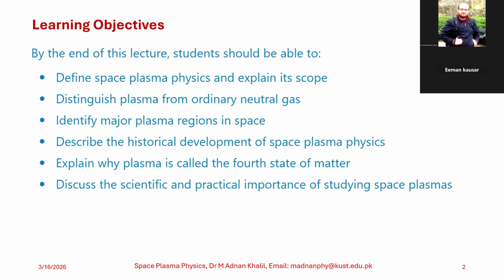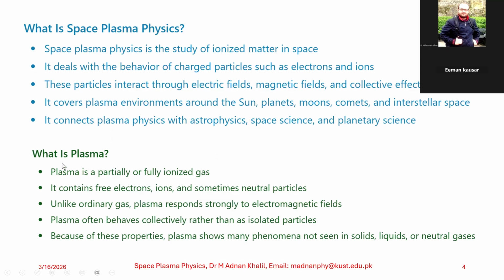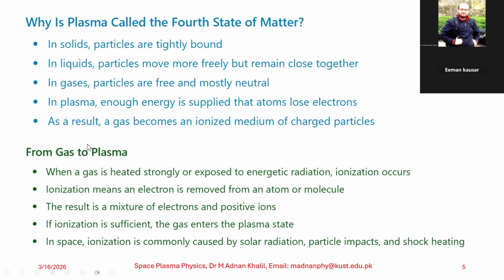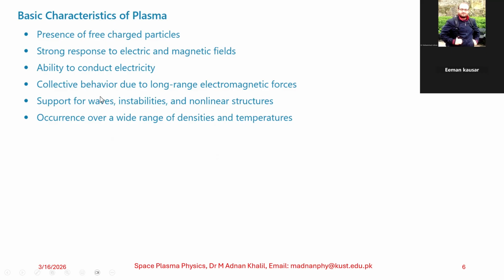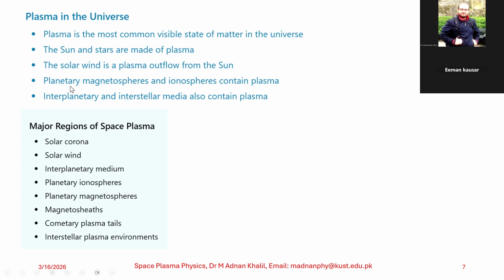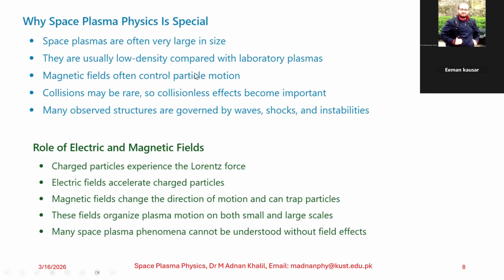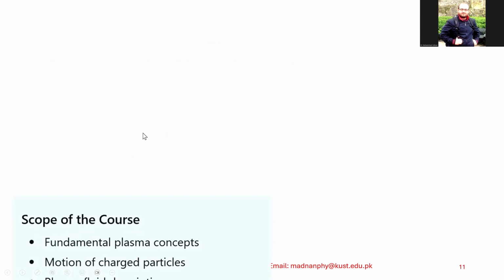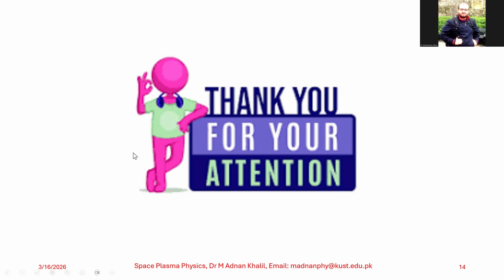Space Plasma Physics Lecture 1 | Introduction, Scope, and Relevance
This lecture is the first introductory lecture of the course Space Plasma Physics. In this lecture, the basic idea of plasma in space is introduced, along with the scope, history, and scientific relevance of space plasma physics.

Topics covered in this lecture:

* What is plasma?
* What is space plasma physics?
* Why plasma is called the fourth state of matter
* Basic characteristics of plasma
* Plasma versus ordinary gas
* Plasma in the universe
* Major regions of space plasma
* Role of electric and magnetic fields
* Collective behavior in plasma
* Historical development of space plasma physics
* Key milestones in the field
* Relevance to planetary science, astrophysics, and modern technology
* Introduction to space weather and course scope

This lecture is useful for BS, MSc, MPhil, and beginner-level students who want to build a conceptual understanding of plasma physics in the space environment.

Instructor:
Dr. Muhammad Adnan Khalil
Department of Physics
Kohat University of Science and Technology, Kohat, Pakistan

Course:
Space Plasma Physics